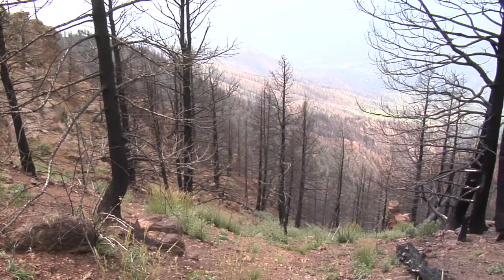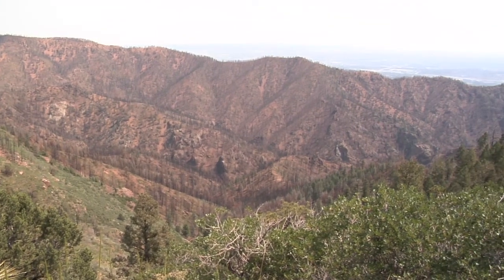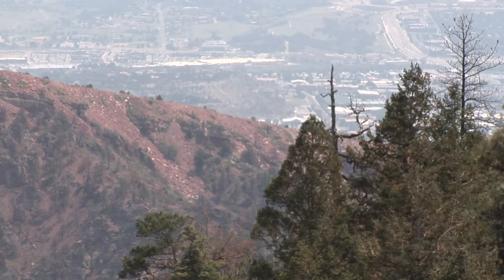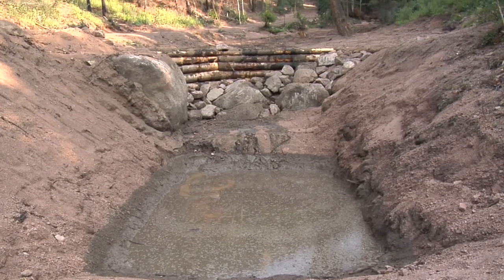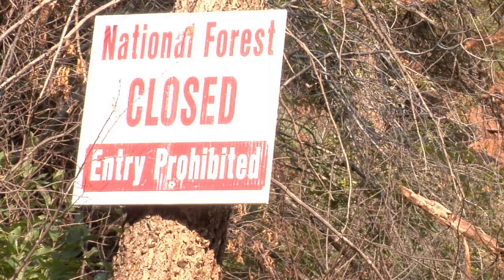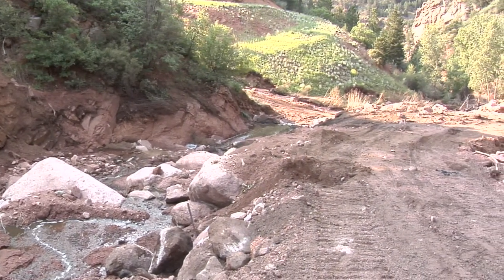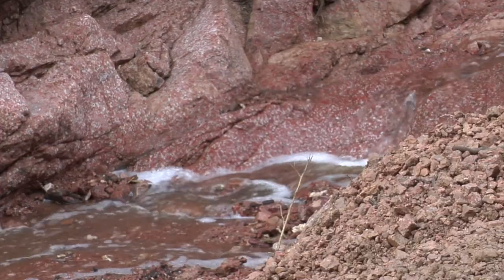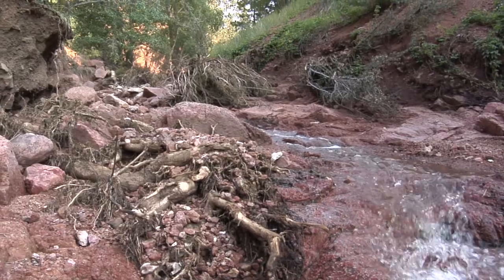Waldo Canyon Recovery and Flood Mitigation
By the end of 2013, an estimated 30 million dollars will be spent on flood mitigation in the Waldo Burn scar. FOX21's John Martin reports.